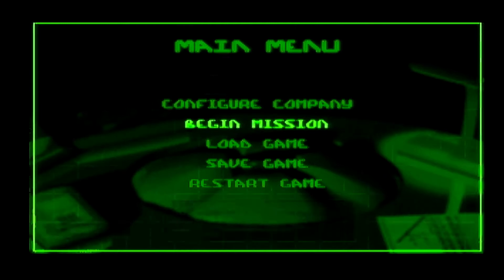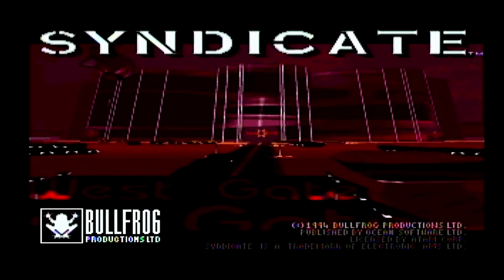Syndicate Review for the Atari Jaguar by Second Opinion Games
Check out that smooth frame rate. :)